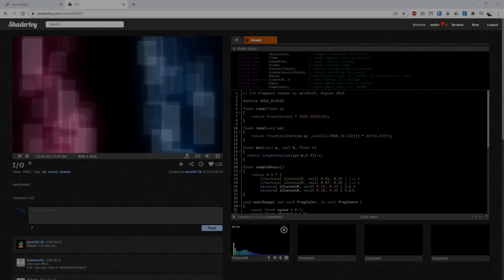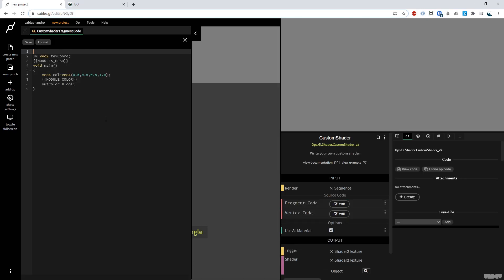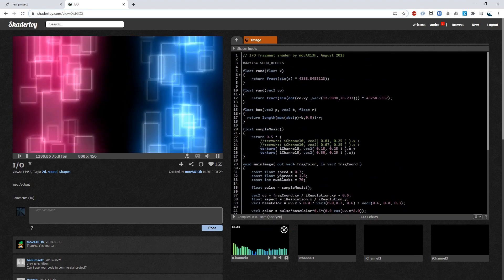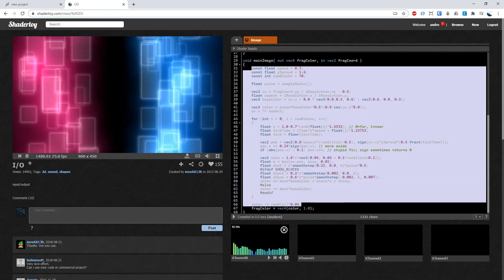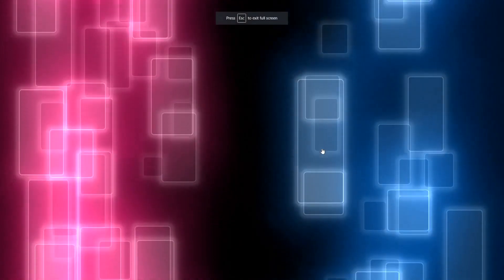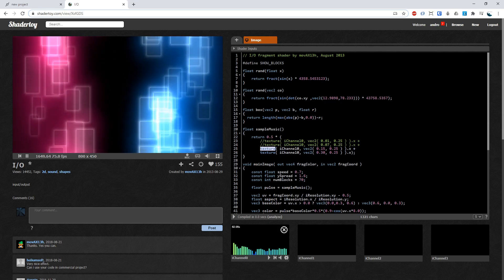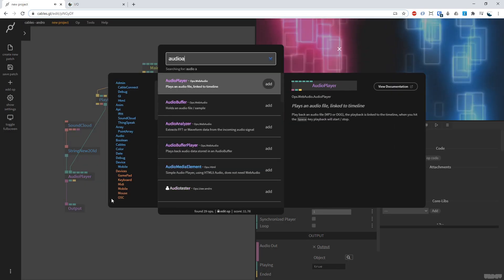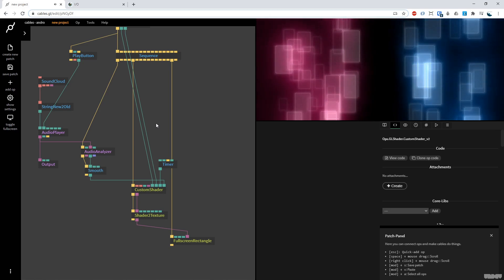Shadertoy to cables - part 01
Learn how to get started with porting shaders from Shadertoy into cables gl.
Credits to shadertoy user : movAX13h